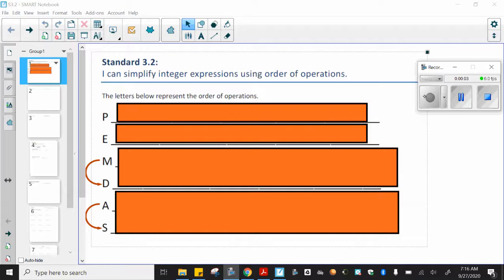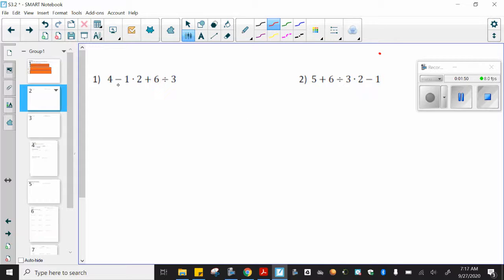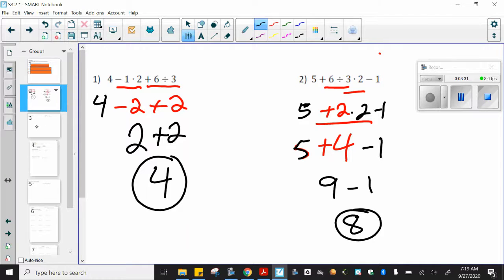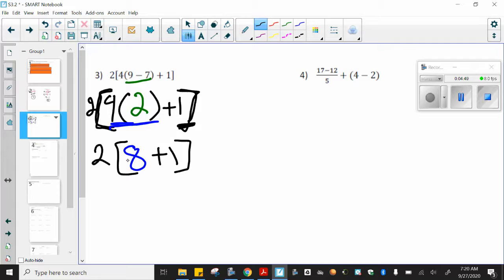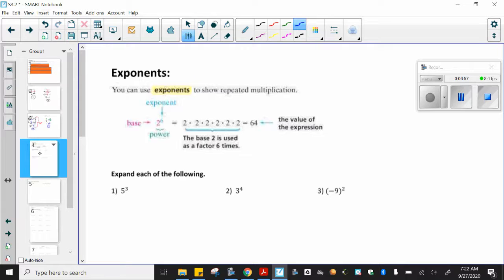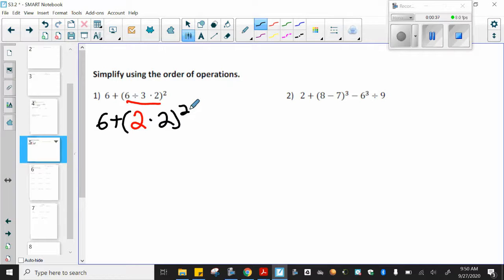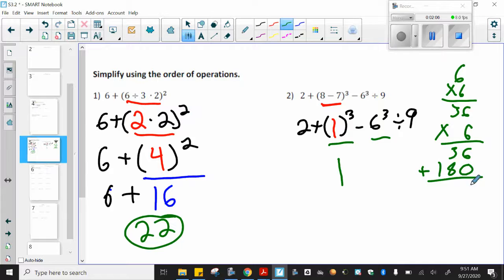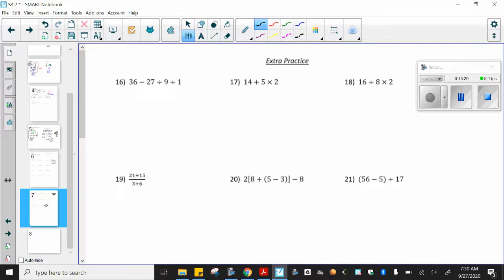S3.2 - Order of Operations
S3.2 - Order of Operations - NCHS Pre-Algebra